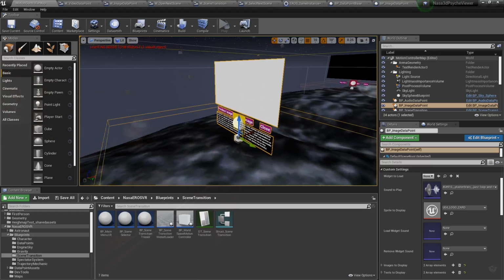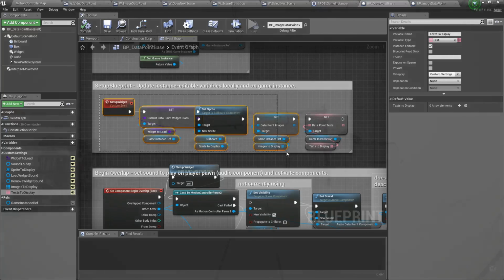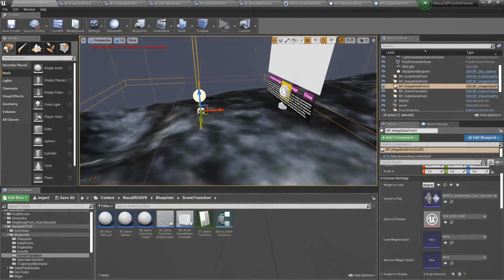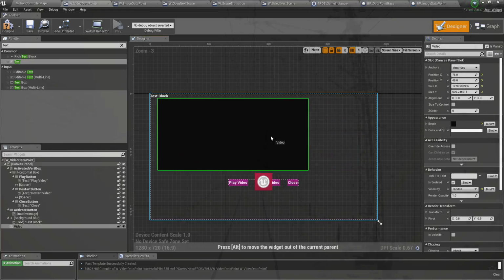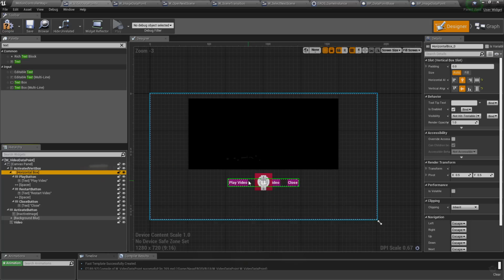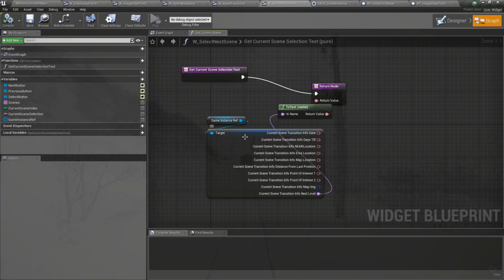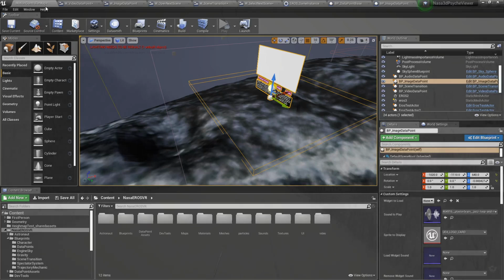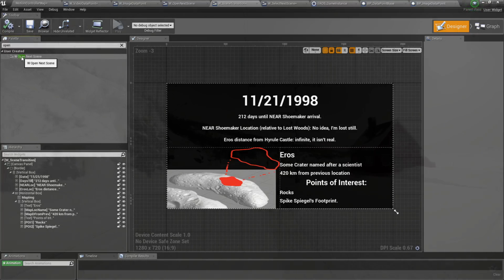UI overview for Team 12's Nasa Space Object VR project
This really long video goes over design designs and implementation details for the UI system in Team 12's project. Please let me know what  I can do to improve videos going forward as I will be creating similar overviews for other aspects of the project!